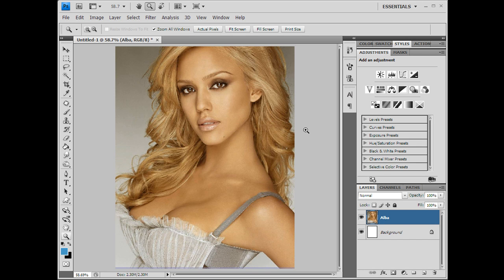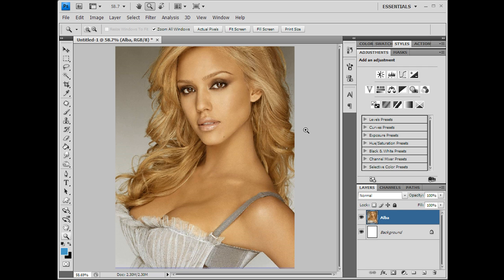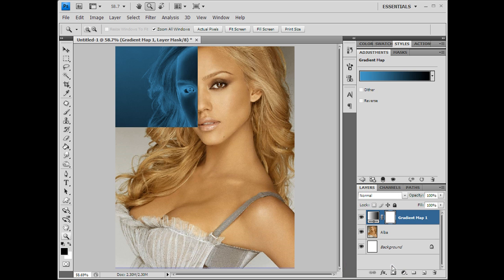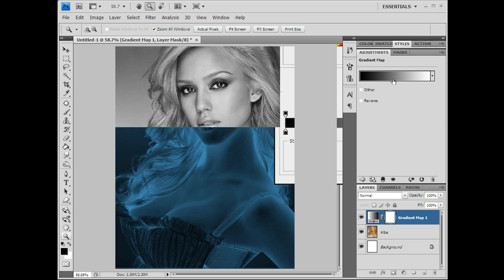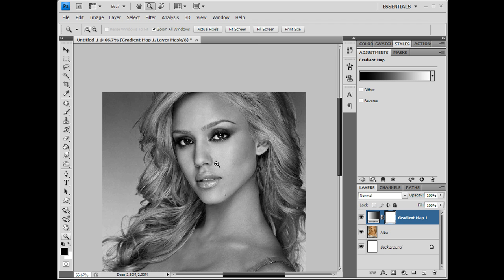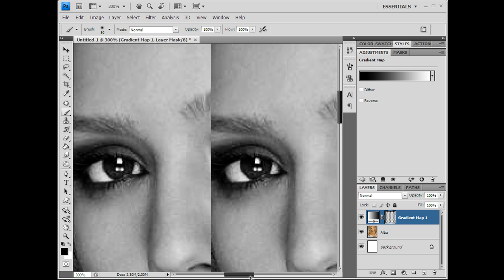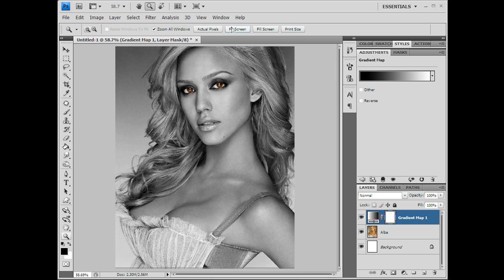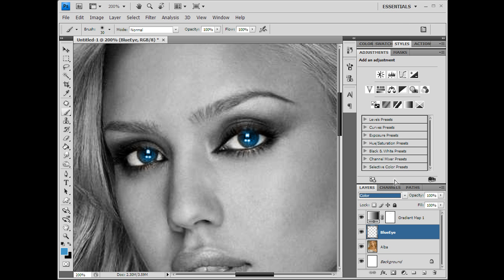Photoshop Tutorial: Sin-City Effect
I will be teaching you how to Sin Citiefy your photos. It is an overrated effect that people love doing. Anyways, enjoy.